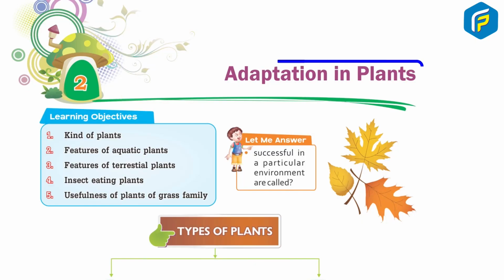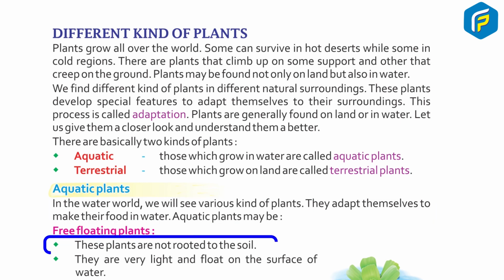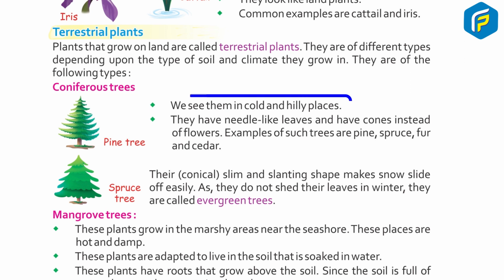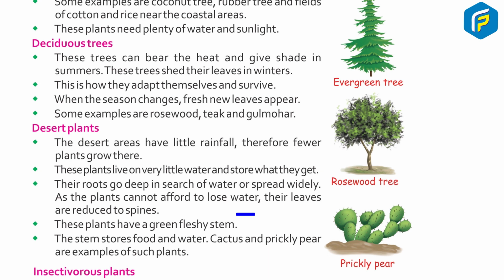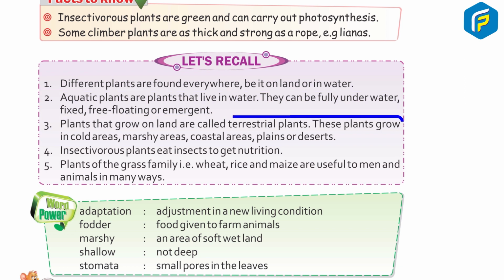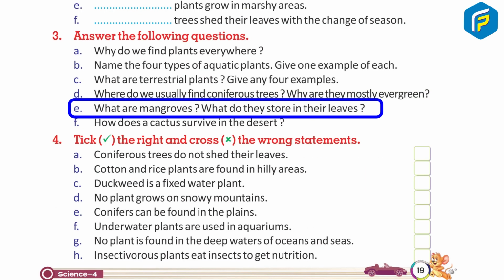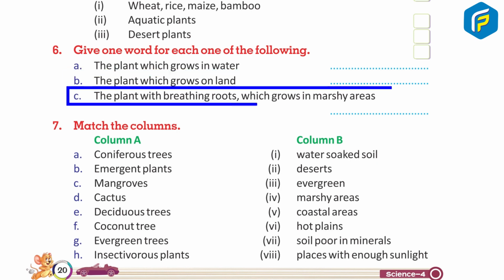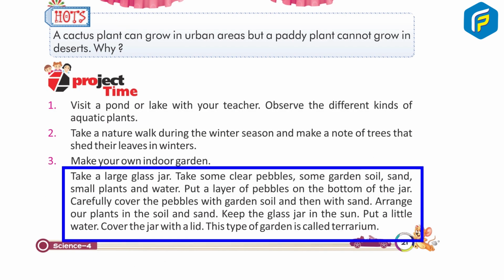Franklin Science Book 4 - Chapter 2 Adaptation in Plants